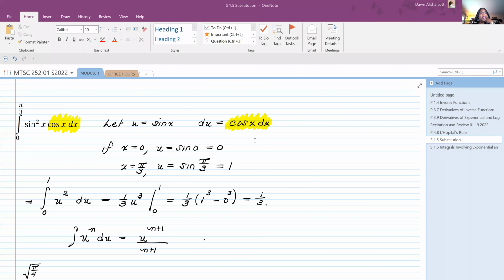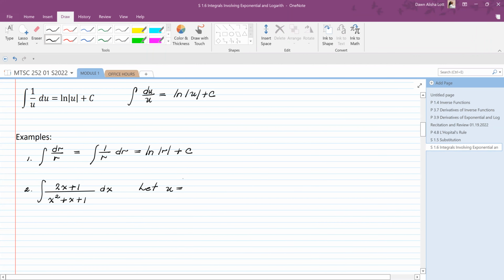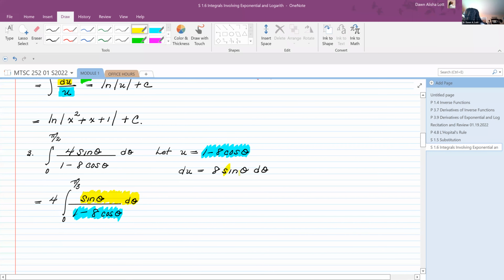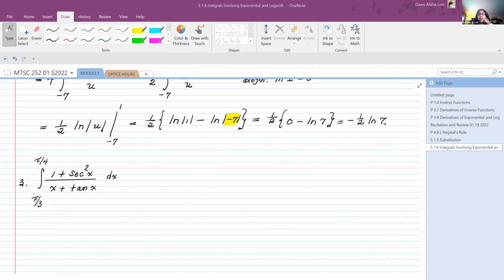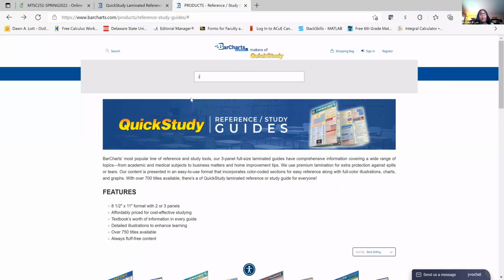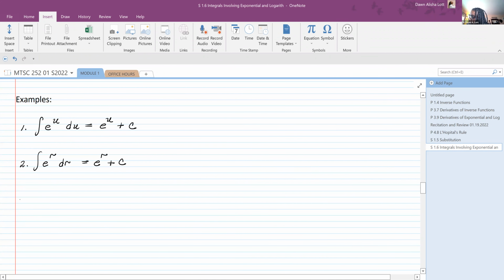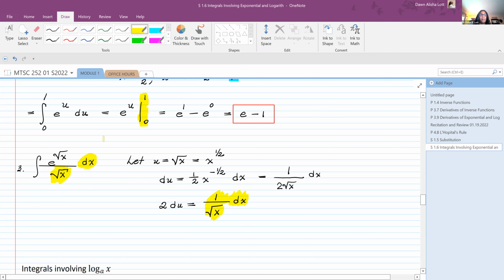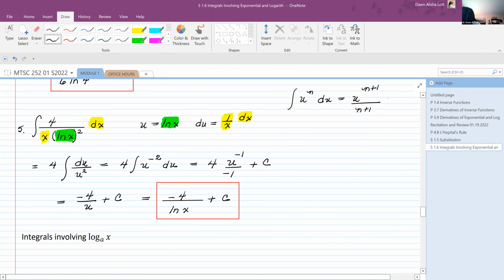MTSC 252 01 S 1.6 Integrals Involving Exponential and Logarithmic Functions